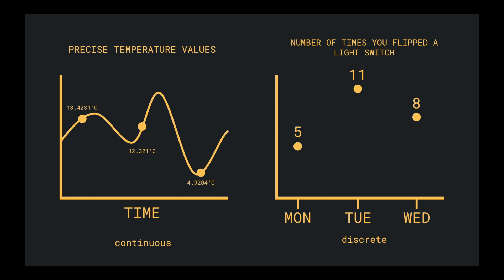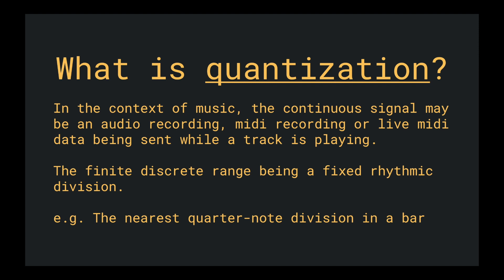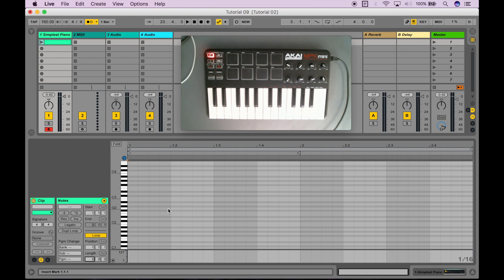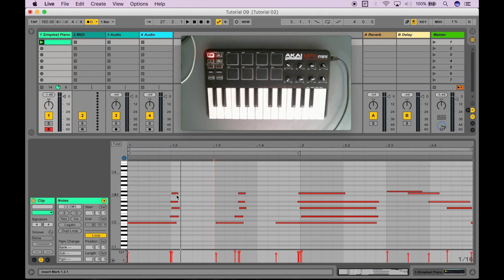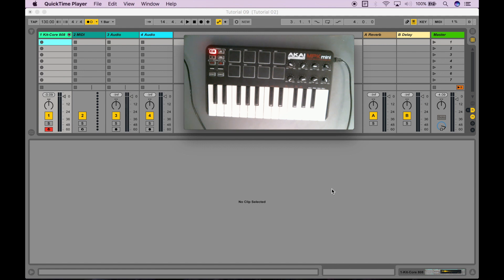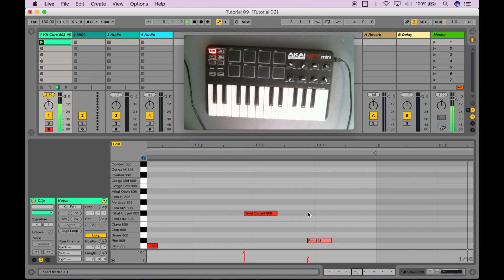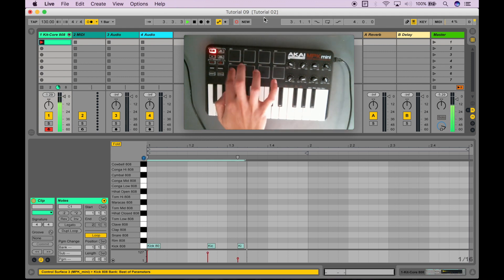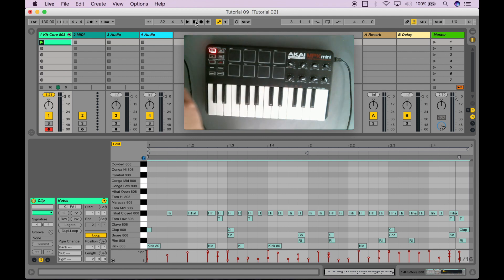Correcting Your Rhythm with Quantization [ Tutorial 09 ]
In this video I show how you can use quantization to correct midi input data that may be slightly off sync during recording.